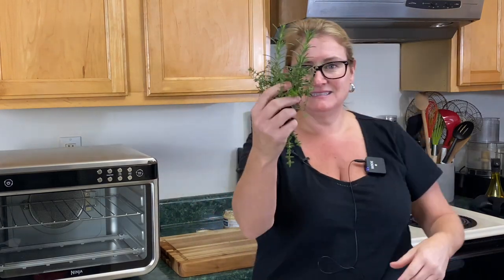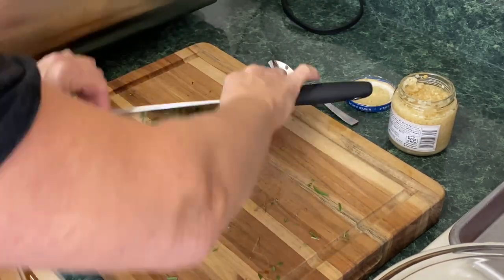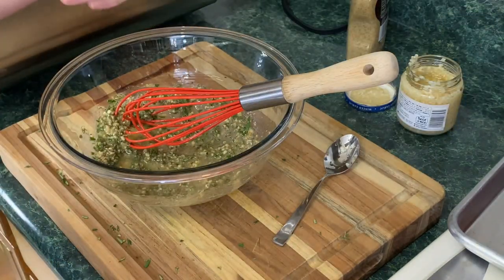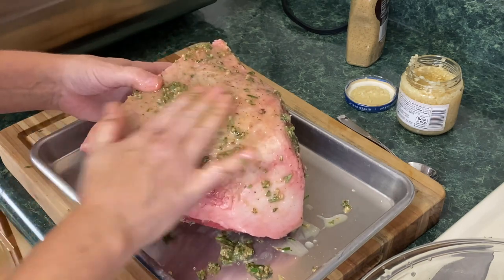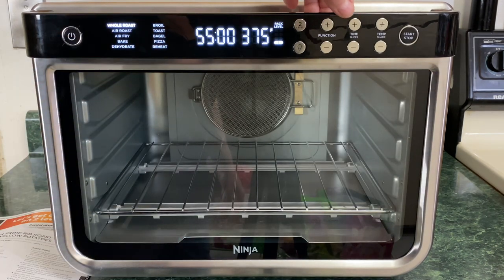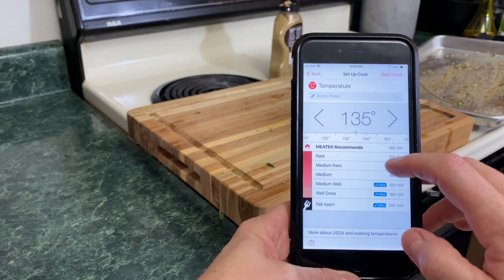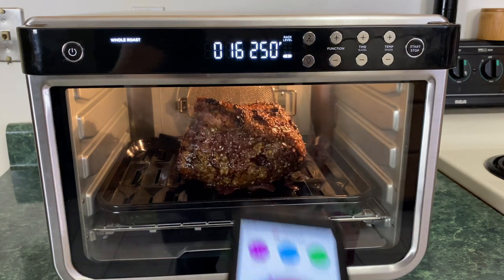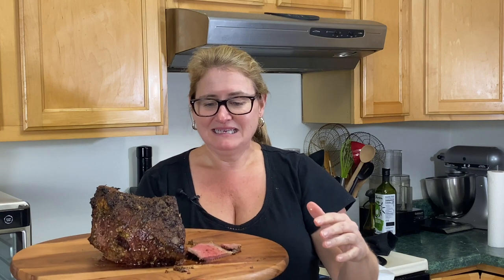NINJA FOODI XL PRO AIR OVEN- ROAST BEEF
Made a rump roast in the new Ninja Foodi XL Pro air oven-super easy and delicious!  This came out so good!  Did I tell you I'm really enjoying this new oven!

This is not a paid sponsorship-I paid for this appliance myself.

Let's socialize and share some recipes!